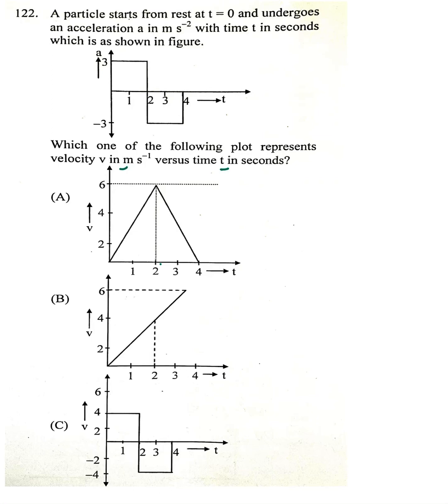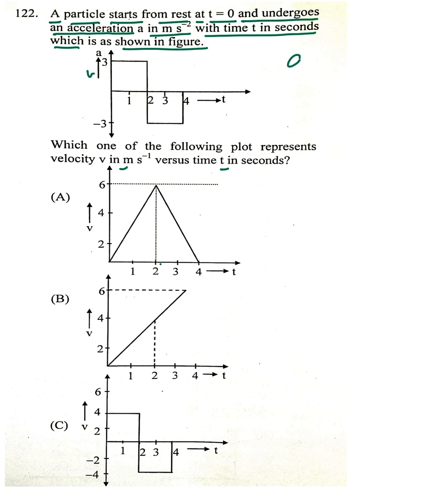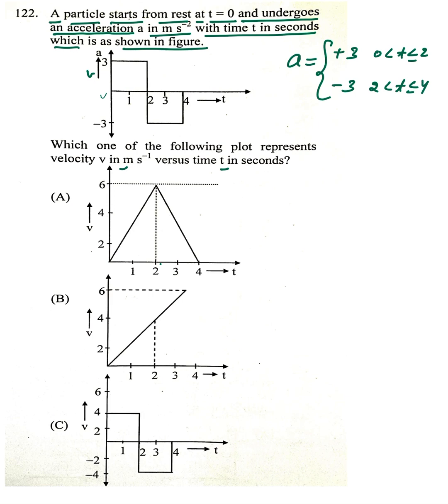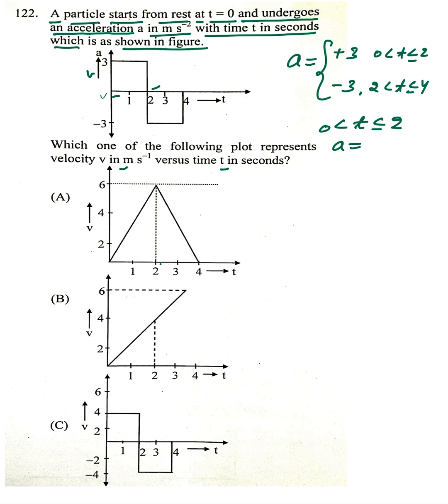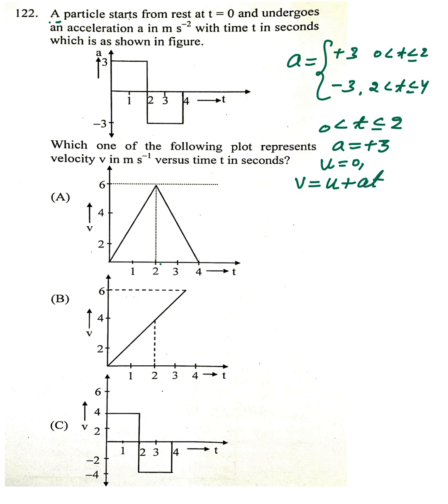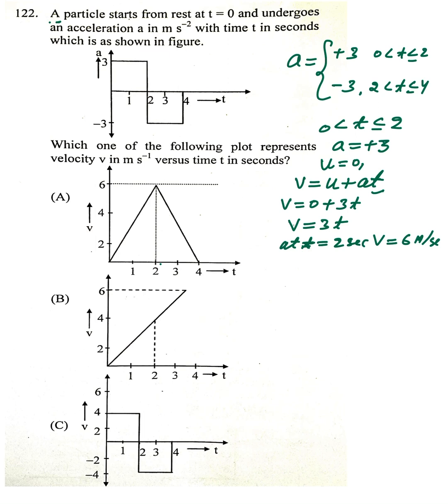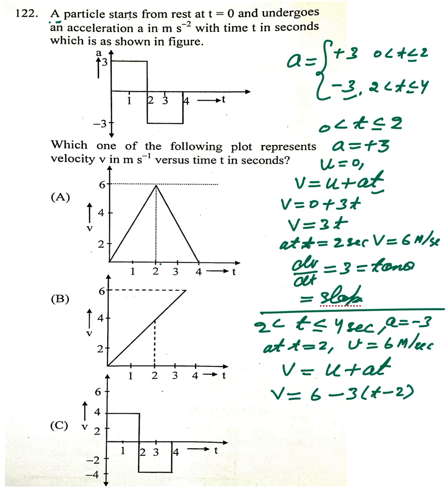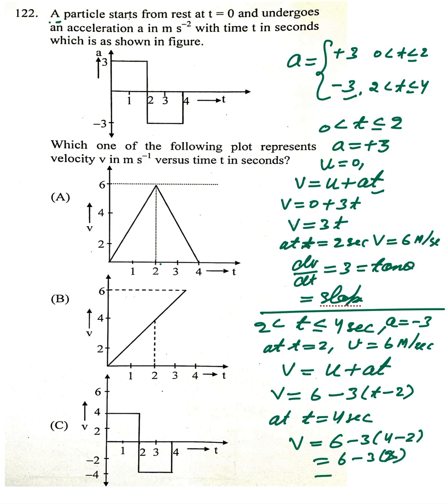A particle Starts from rest at t=0 and undergoes an acceleration a in m/s^2 with time t in seconds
A particle Starts from rest at t=0 and undergoes an acceleration a in m/s^2 with time t in seconds which is as shown in figure which one of the following plot represents velocity v in m/s versus time t in seconds